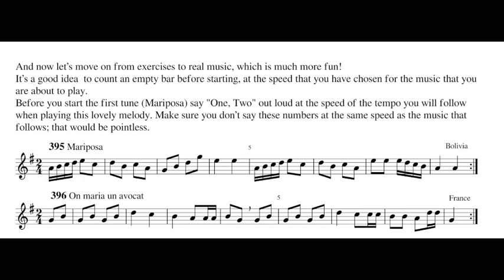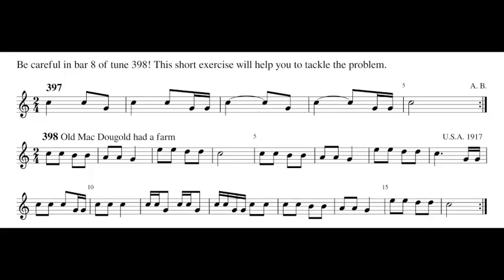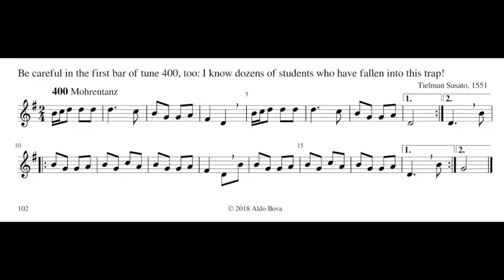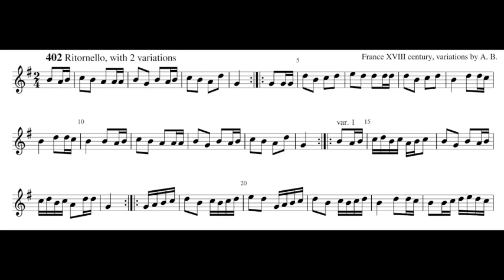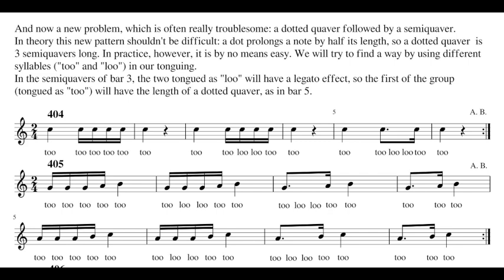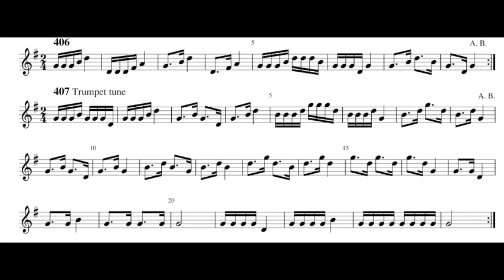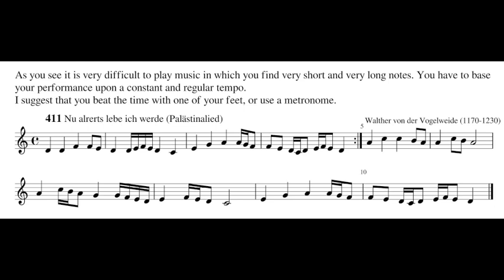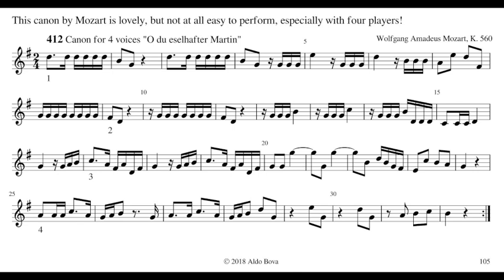20, Descant recorder Step by Step, Exercises no 397 412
you can find it here:
as paperback